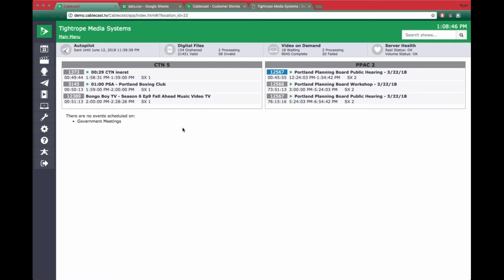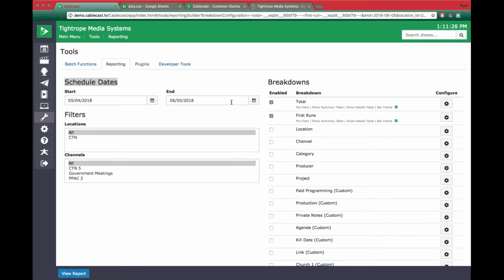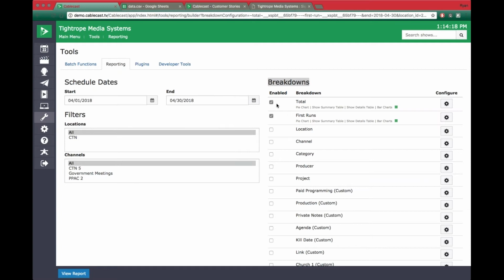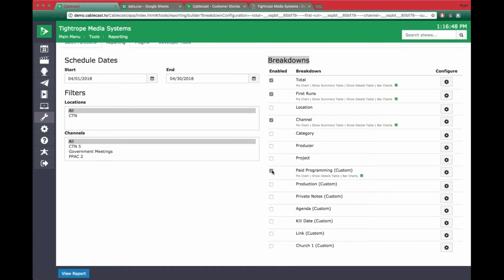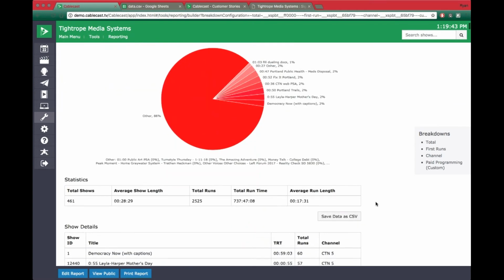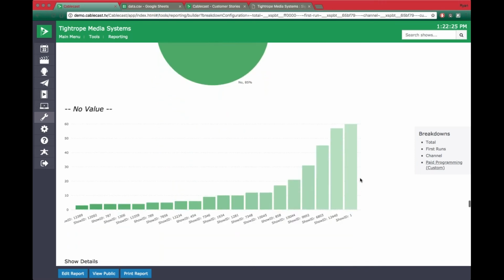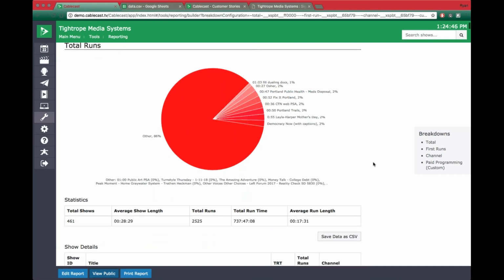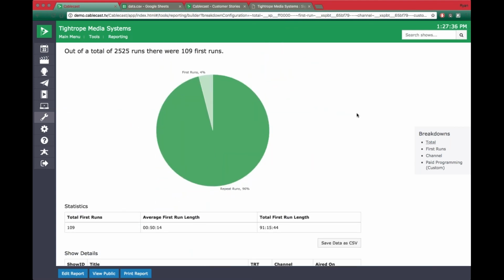Cablecast Technical Training: Reporting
Watch the latest Cablecast Technical Training to learn more about the powerful reporting features that come standard with every Cablecast system. Learn all about First Run reports, sharable public views, unlimited custom data fields and more.